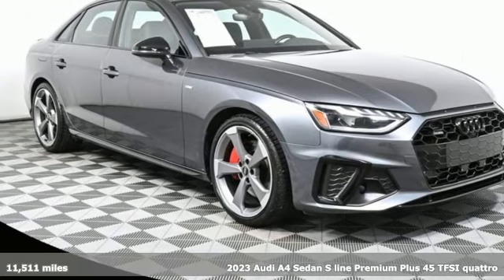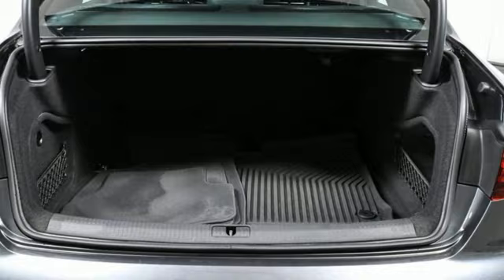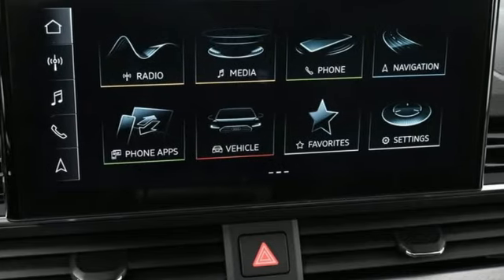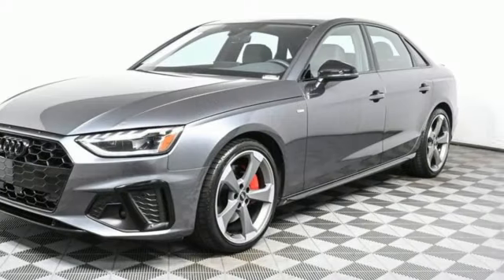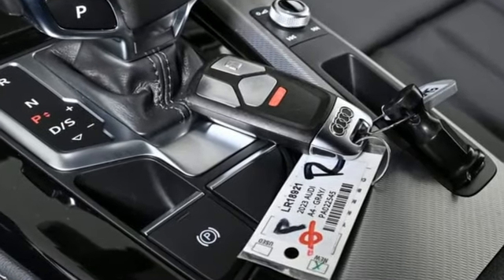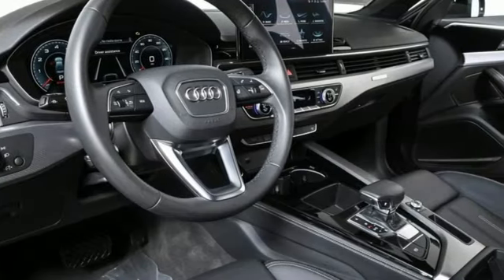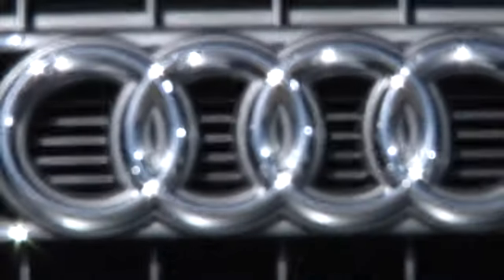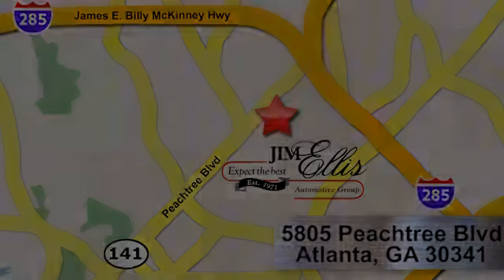Used 2023 Audi A4 Atlanta Alpharetta, GA LR18921 - SOLD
Year: 2023
Make: Audi
Model: A4
Trim: 45 S line Premium Plus
Engine: 2.0L TFSI
Transmission: 7-Speed Automatic S tronic
Color: Gray
Interior: Black
Mileage: 11511
Stock #: LR18921
VIN: WAUEAAF41PA022545
One owner Jim Ellis Certified 2023 Audi A4 45 S Line Premium Plus quattro configured in a classic Daytona Gray Pearl Effect over Black leather sport seats. This A4 has passed our Jim Ellis safety inspection and offers a luxurious and tech filled German sport sedan. brbr brbrbrbr7-Speed Automatic S tronic, quattro, Black w/Leather Seating Surfaces, 2 Rear USB Charge Ports, ABS brakes, Alarm System w/Motion Sensor, Aluminum Ellipse Dark Inlays, Audi Active Lane Assist, Audi Advanced Key, Audi Phone Box, Audi Side Assist w/Pre Sense Rear, Audi smartphone interface (Apple CarPlay/Android Auto), Audi Virtual Cockpit Plus, Auto High-beam Headlights, Auto-dimming Rear-View mirror, Bang & Olufsen Sound System w/3D Sound, Black Audi Rings & Model Badge, Black Exterior Trim & Mirror Housings, Black Optic Package, Black Optic Plus 19" Wheel Package, Black Side Sill Blades & Rear Lip Spoiler, Brake assist, Compass, Convenience Package, Dark Chrome Exhaust Tips, Electronic Stability Control, Emergency communication system: Audi connect CARE, Exterior Parking Camera Rear, Front dual zone A/C, Garage door transmitter: HomeLink, Hands-On Detection Steering Wheel, Heated door mirrors, Heated Front Sport Bucket Seats, Illuminated entry, Leather Seating Surfaces, Leatherette Covered Center Console & Door Armrests, Low tire pressure warning, Power Folding Exterior Mirrors, Power moonroof, Premium Plus Package, Rain sensing wipers, Red Brake Calipers, Remote keyless entry, SiriusXM w/360L, Top View Camera System, Traction control, Traffic Jam Assist, Wheels: 19" 5-Arm Rotor Design Bi-Color Finish.brCARFAX One-Owner. Clean CARFAX.br24/32 City/Highway MPGbrbrbrbrbrOur inventory moves extremely quickly. PLEASE BE SURE TO SECURE YOUR APPOINTMENT. All vehicles are subject to sale at any time. As a courtesy to our clients, a partial payment and signed agreement will secure an appropriate window of time to allow for travel to inspect and accept the vehicle.

Address:
5805 Peachtree Boulevard